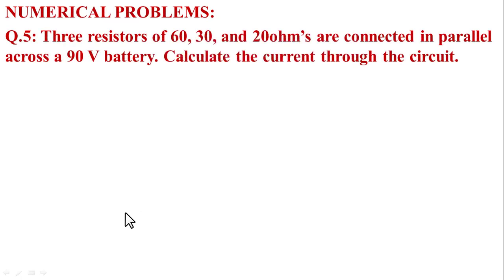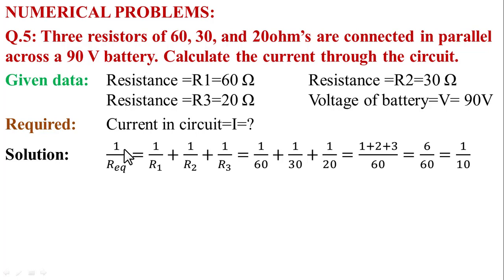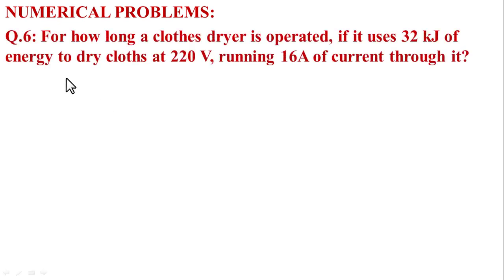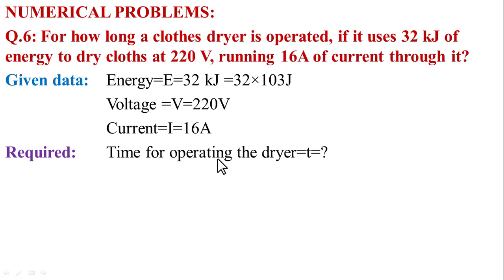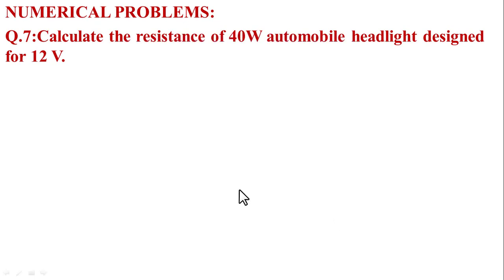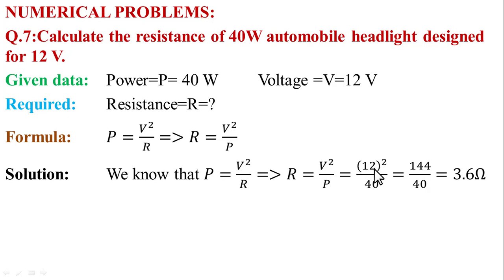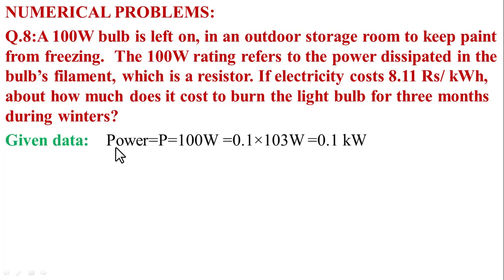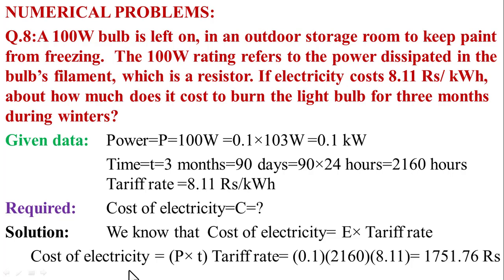KPK Unit 14 Current Electricity Numerical Problems 5-8 Part 2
In this Video I Am Gonna Tell You How you can solve and understand KPK Unit 14 Current Electricity Numerical Problems  5-8 Part 2

In this online lecture, Muhammad Azam Aslam KPK Unit 14 Current Electricity Numerical Problems  5-8 Part 2

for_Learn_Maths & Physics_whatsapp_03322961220